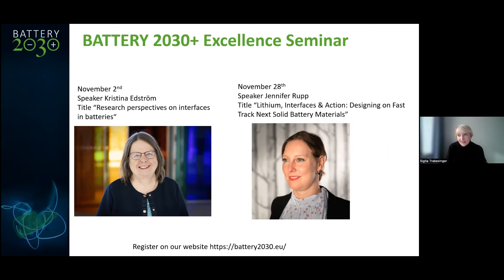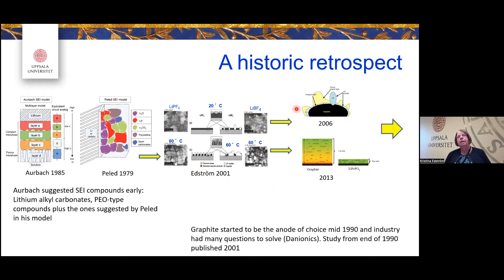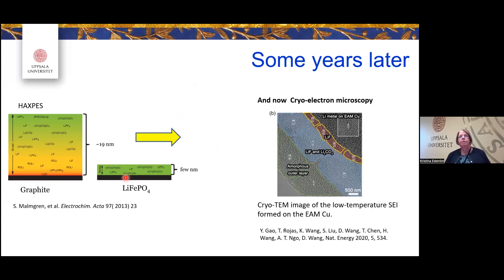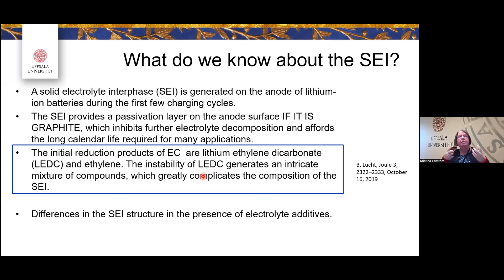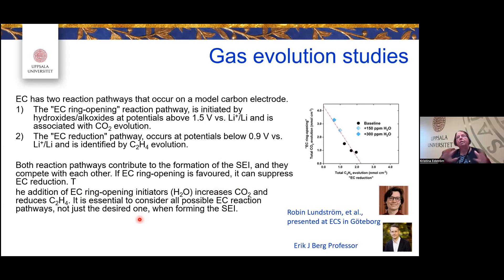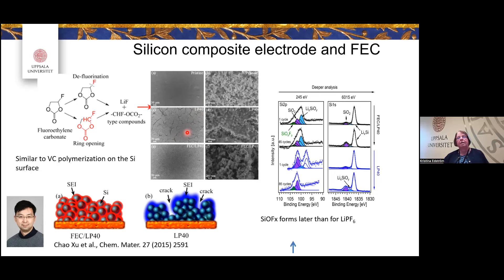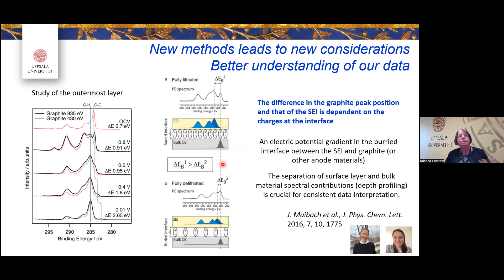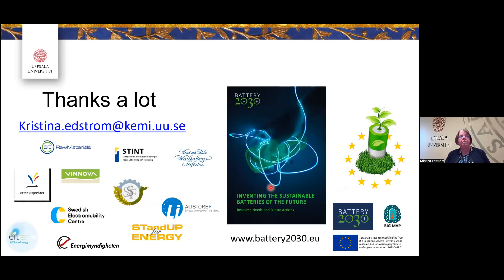BATTERY 2030+ Excellence seminar Kristina Edström, Research perspectives on interfaces in batteries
Speaker Kristina Edström
Title:  Research perspectives on interfaces in batteries

Kristina Edström, professor of inorganic chemistry at Uppsala University Sweden coordinates the large-scale European research initiative BATTERY 2030+. She studies Li-ion batteries, Na-ion batteries, solid-state batteries. and other future battery chemistries. Kristina Edström leads the Ångström Advanced Battery Centre. She has more than 350 scientific papers with an H-index of 70. She is elected member of the Royal Academy of Engineering Sciences (IVA) and of the Royal Academy of Sciences (KVA), honorary doctor at NTNU, Norway, she received the KTH grand prize, is a Wallenberg Scholar and received the gold medal of IVA. She is scientific coordinator of Batteries Sweden and trustee in the Faraday Institution UK.

Agenda

15:30 -15:45 Intro and Introducing Moderator Sigita Trabesinger

15:45- 16:30 Presentation “Research perspectives on interfaces in batteries” Kristina Edström

16:30- 17:00 Q&A and Summery Moderator Sigita Trabesinger